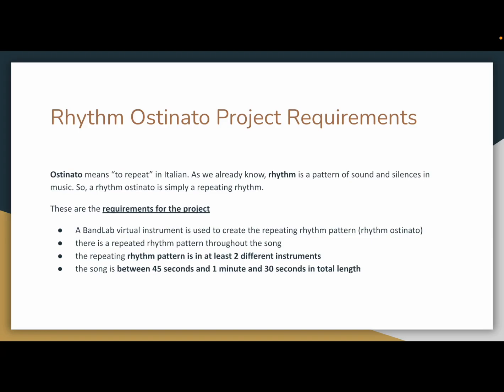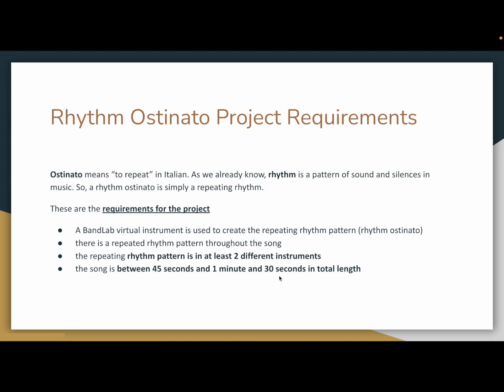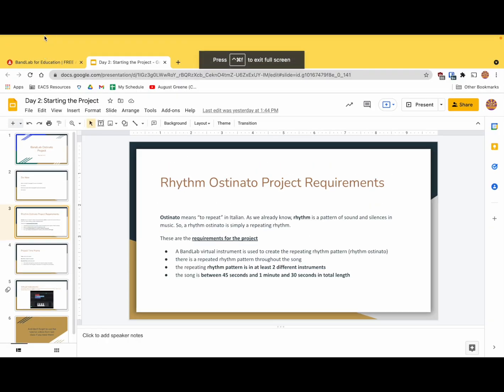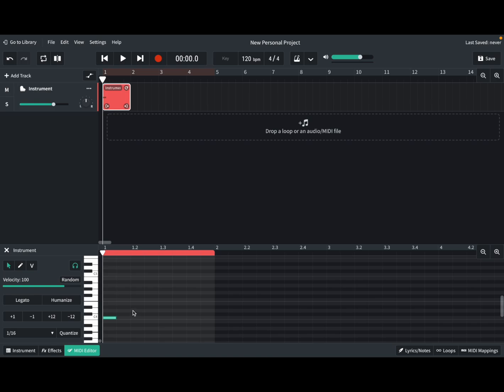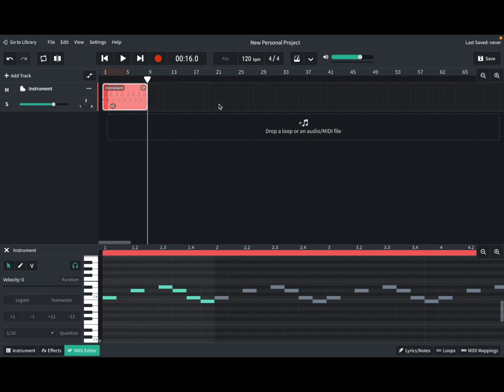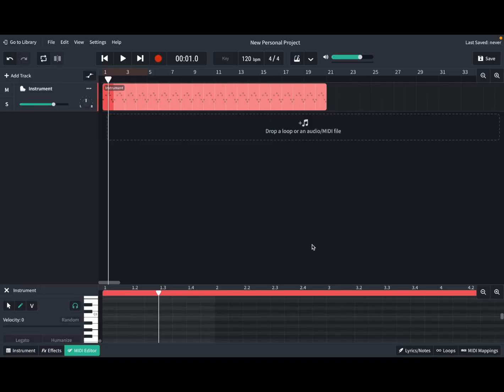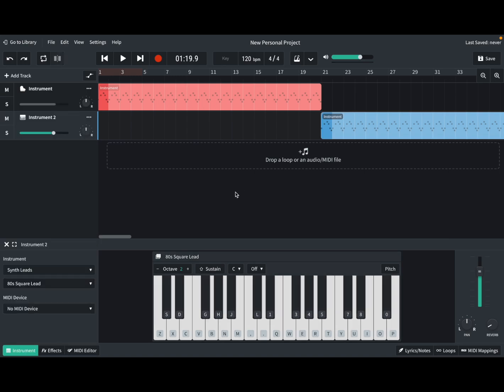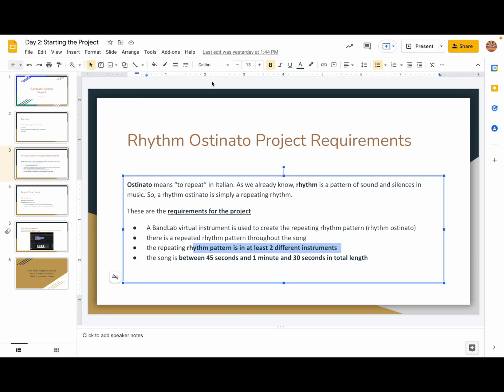BandLab Rhythm Ostinato Project Tutorial